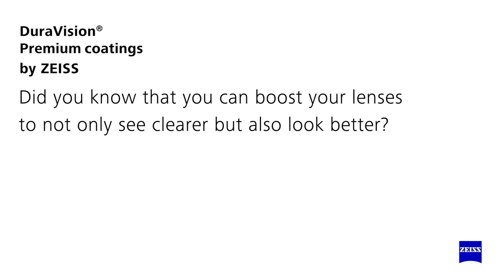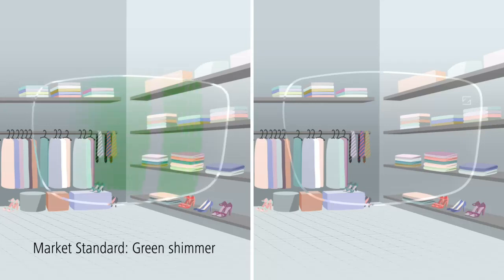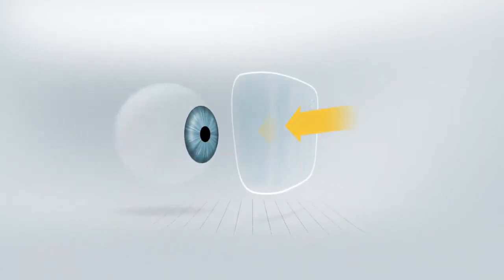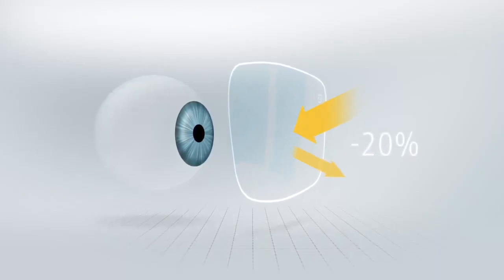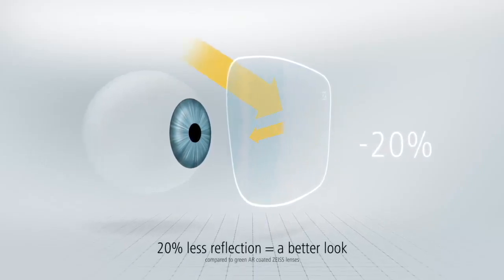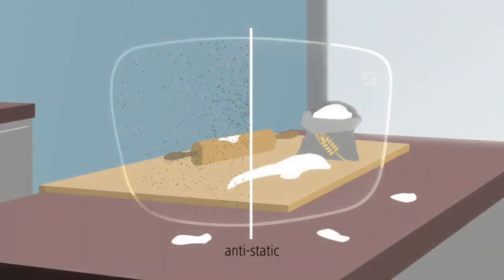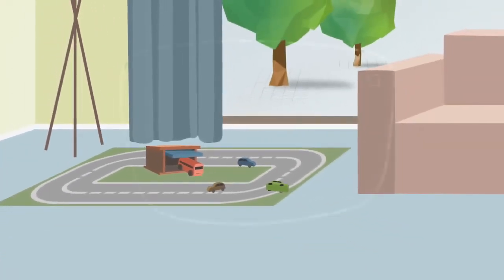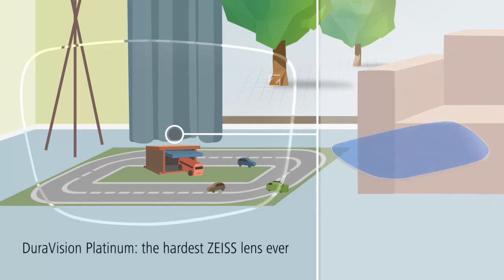Tròng Kính ZEISS DuraVision Platinum Hãng Đức – See Clearer And Look Better | LB Eyewear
ZEISS DuraVision Platinum UV – See clearer and look better
Lớp phủ tốt nhất của ZEISS Premium

Để đáp ứng những thách thức trong cuộc sống hàng ngày, chúng ta cần ống kính cứng, chống bụi bẩn và dễ làm sạch. Đây chính xác là những gì mà nhiều lớp phủ thấu kính chống phản xạ mang lại - nhưng chất lượng của những lớp phủ này có thể khác nhau rất nhiều.

Điều gì làm cho thấu kính ZEISS với lớp phủ DuraVision® Platinum UV AR trở nên khác biệt?
Những thấu kính này rất bền, chống bụi bẩn và dễ lau chùi đồng thời cung cấp các đặc tính chống phản xạ bậc nhất. Hệ thống tích hợp các lớp phủ được đóng gói dày đặc bằng cách sử dụng sự lắng đọng có sự hỗ trợ của ion dẫn đến bề mặt thấu kính cứng hơn gấp ba lần so với thế hệ thấu kính ZEISS cứng phủ chống phản xạ (AR) trước đây *.
Thấu kính ZEISS với lớp phủ DuraVision Platinum UV AR cũng có màu phản chiếu dư màu xanh lam, hấp dẫn hơn về mặt thẩm mỹ, có độ phản xạ sáng thấp hơn 20% so với thấu kính tráng AR xanh thông thường.